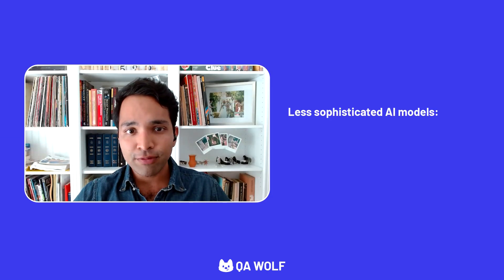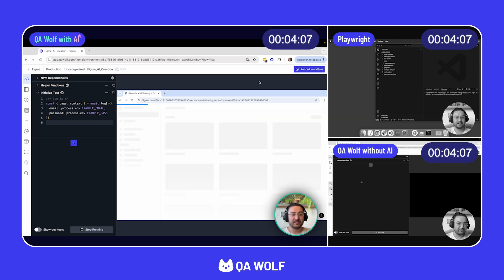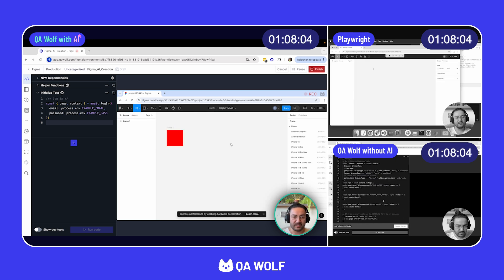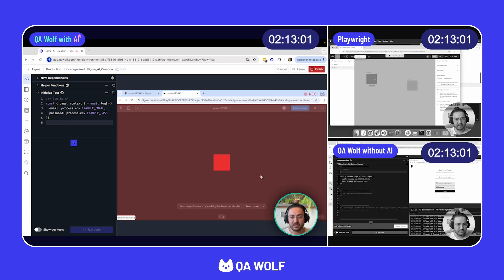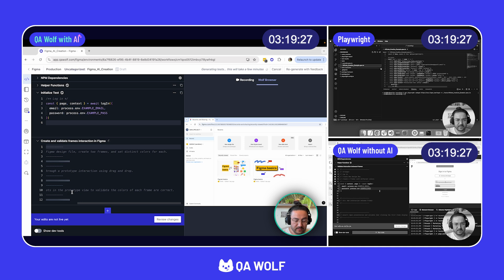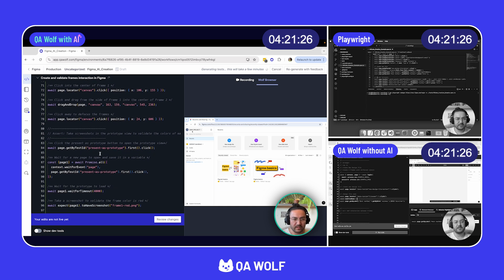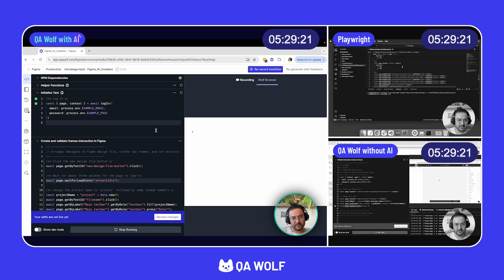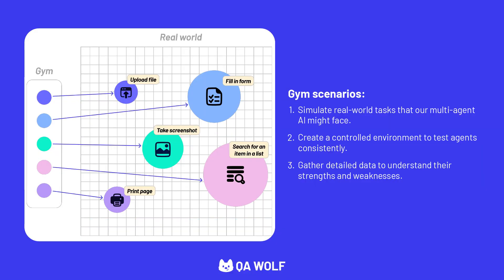Introducing QA Wolf AI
Watch QA Wolf AI generate a Playwright test for Figma's prototyper in just 6 minutes compared to 29 minutes without AI.

QA Wolf AI increases velocity of Playwright test automation by 5x.